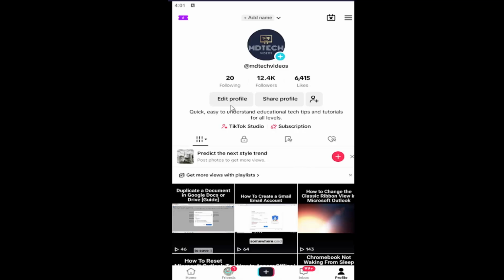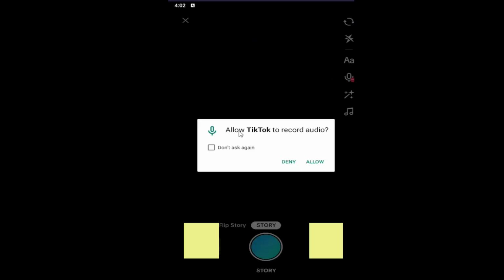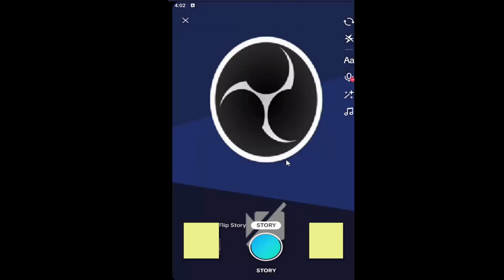How to Change Profile Picture on TikTok [Tutorial]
How to Change Profile Picture on TikTok [Guide]

This guide explains how to change your profile picture on TikTok, allowing you to personalize your account and make a great first impression. It covers the simple steps to access your profile settings, upload a new image, and adjust it to fit your TikTok display. The tutorial also highlights tips for choosing the best profile picture that aligns with your content or brand identity. Whether you're refreshing your look or setting up your account for the first time, this guide ensures you can easily update your TikTok profile picture.

how do you change a profile picture on TikTok
how to change profile picture and name on TikTok
how to change your name and profile picture on TikTok
can i change my profile picture on TikTok
change profile pic TikTok
how to change a profile picture on TikTok